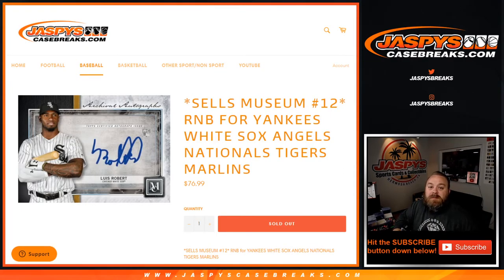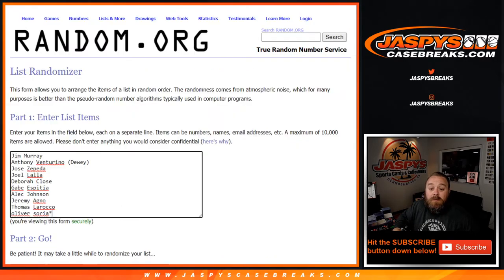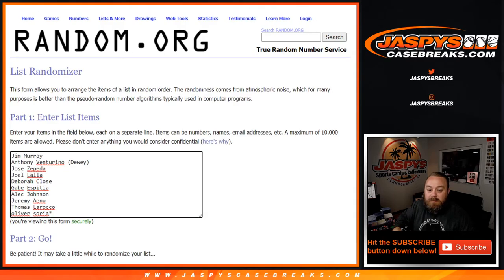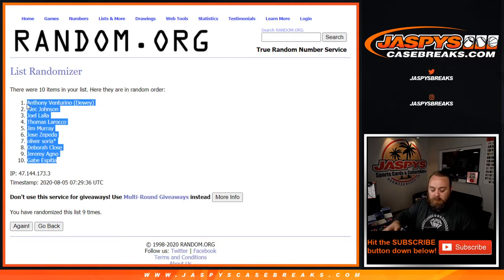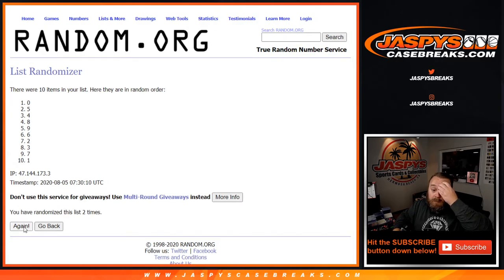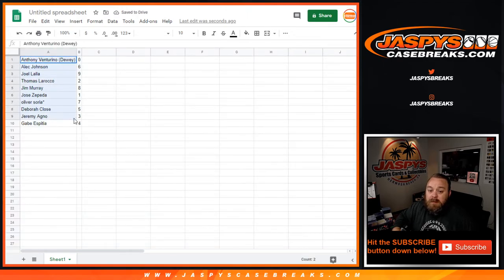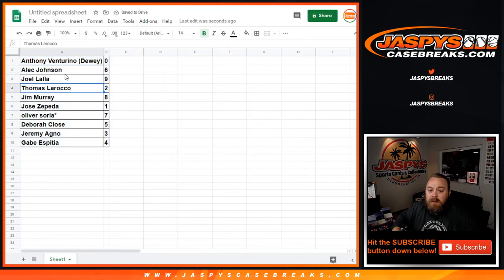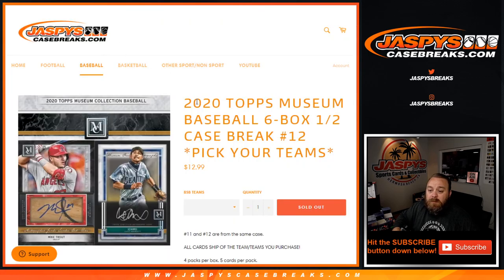TU 8/4 - *RNB RANDOMIZER* 2020 TOPPS MUSEUM BASEBALL 6-BOX 1/2 CASE BREAK #12 *PICK YOUR TEAMS*